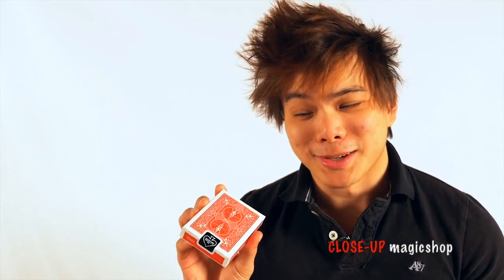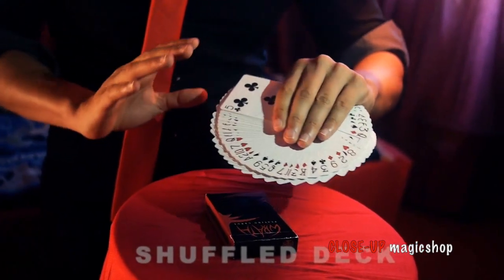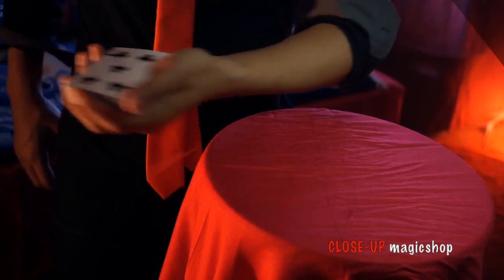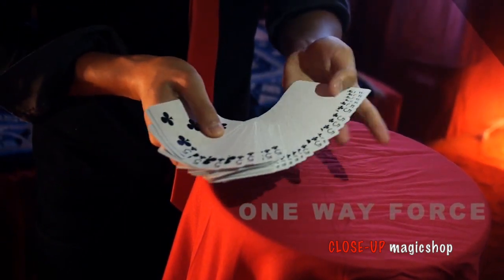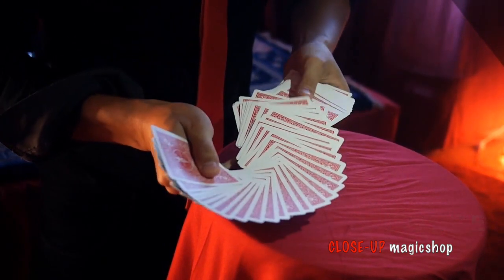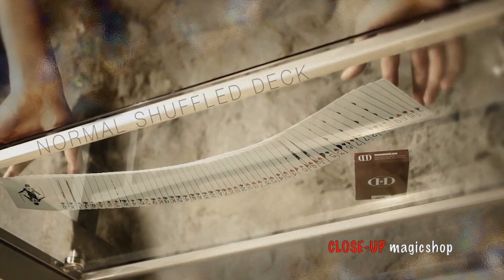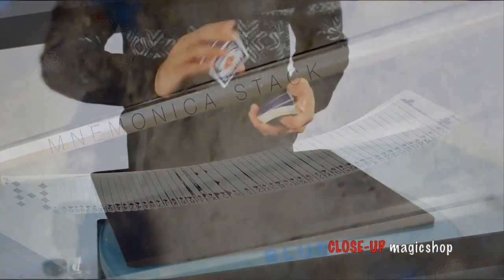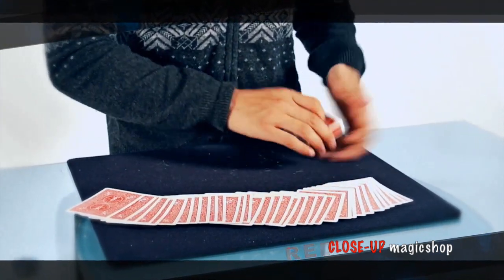Flash Deck Switch - Shin Lim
Vídeo sobre: Flash Deck Switch - Shin Lim